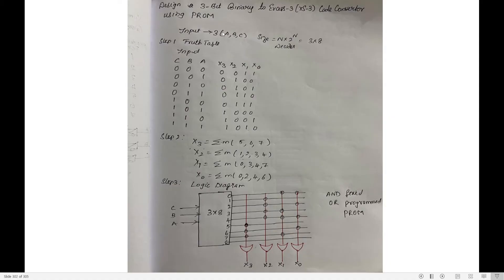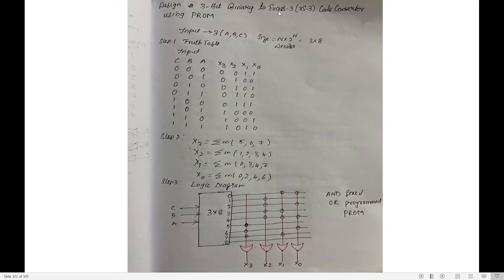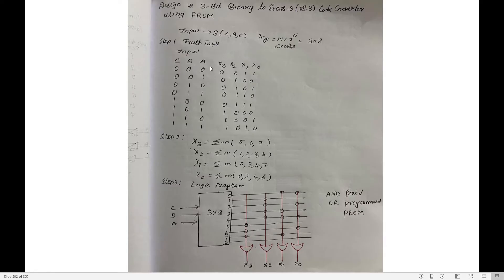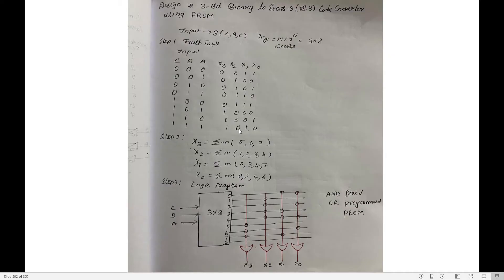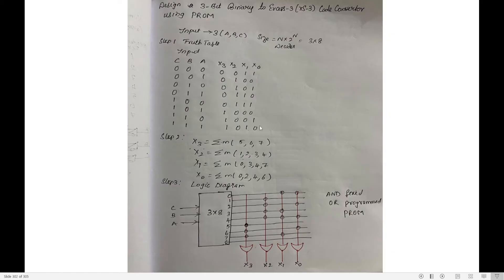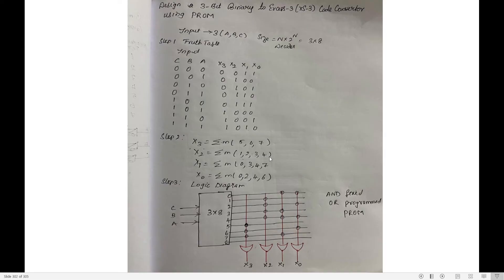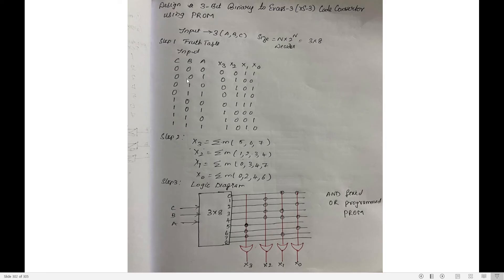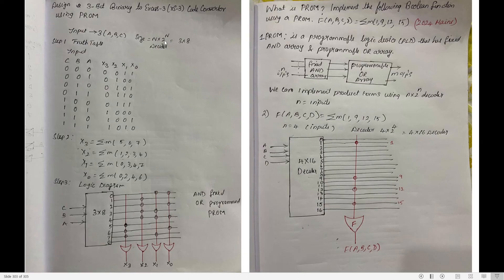Design 3-bit binary to Excess-3 code converter using PROM. & Implement PROM F(A,B,C,D)=∑m(1,9,12,15)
Design a 3-bit binary to Excess-3 code converter using a PROM. (4 Marks)

Implement the Following Boolean Function using PROM F(A,B,C,D)=∑m(1,9,12,15)